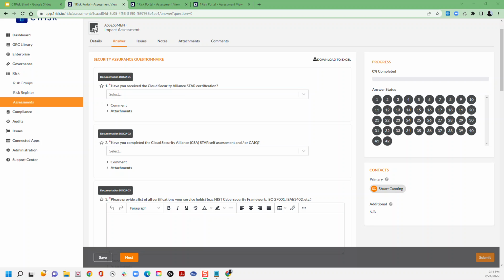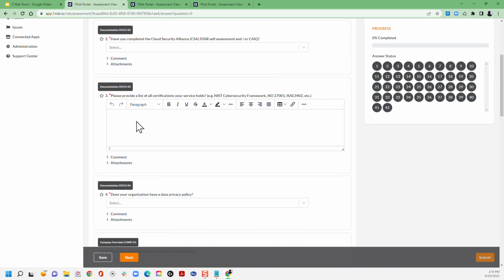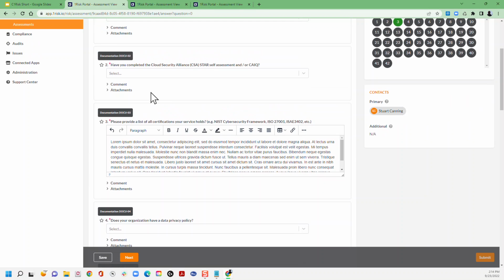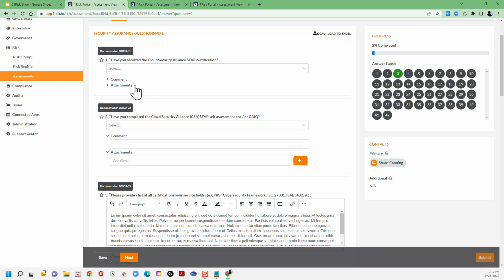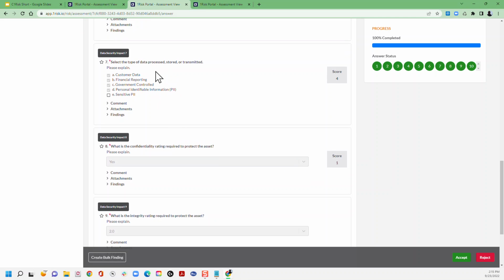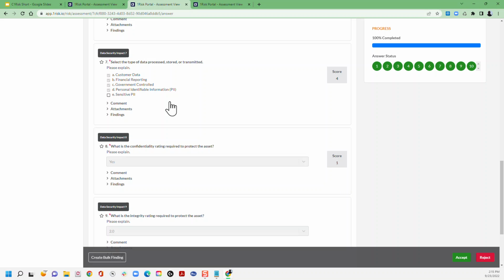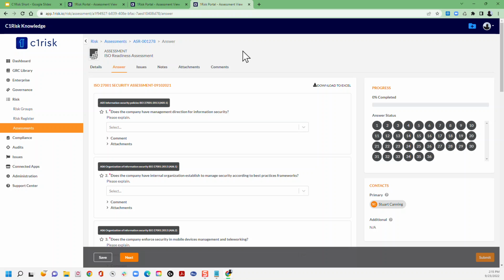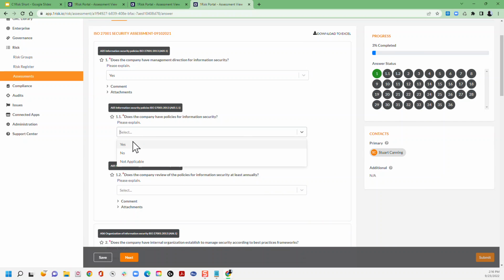Assessment Question Types available in the C1Risk Platform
This training covers the types of questions you can add to an Assessment Template, as well as the "parent - child" question structure available to you in the assessment template..